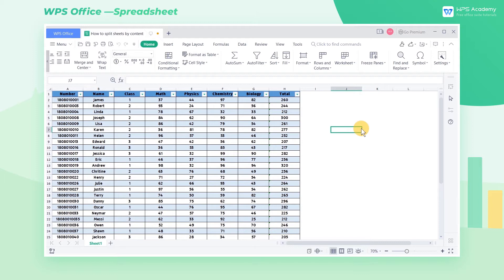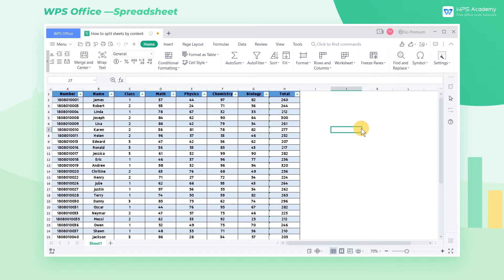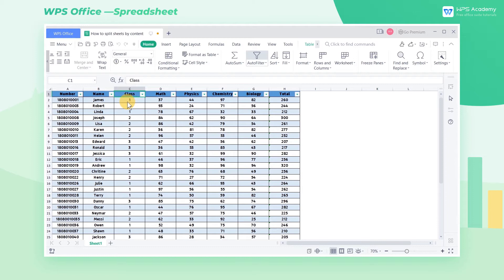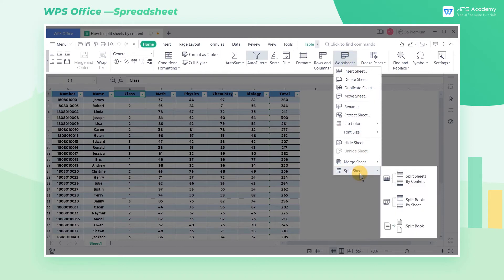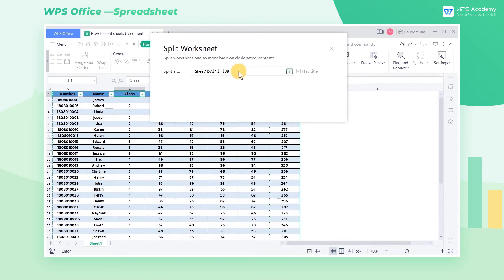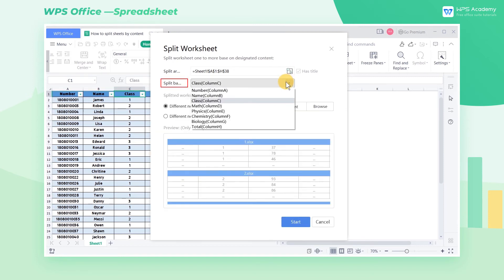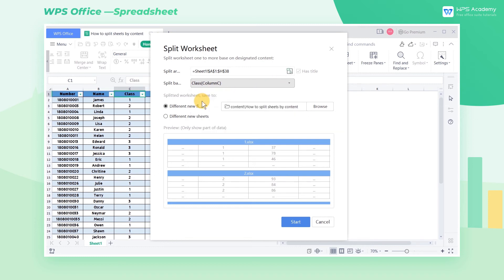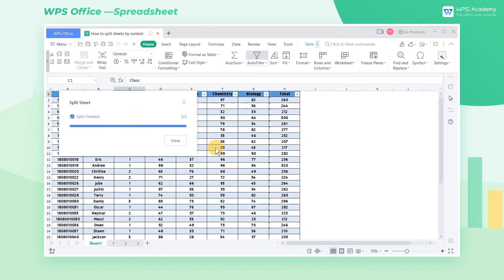[WPS Academy] 1.8.2 Excel:How to split sheets by content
Hi, glad to see you here. Today we'll learn 'How to split sheets by content 'in WPS Spreadsheet. Follow our Youtube channel, level up your office skills! WPS Office is a free all-in-one office suite which include Writer(Word), Spreadsheet(Excel), Presentation(PPT) and PDF. Tutorials are provided by WPS Academy, WPS Academy is aim at providing both beginning and advanced office tutorial. Get more updated information, find us through other social media platforms Facebook： Twitter